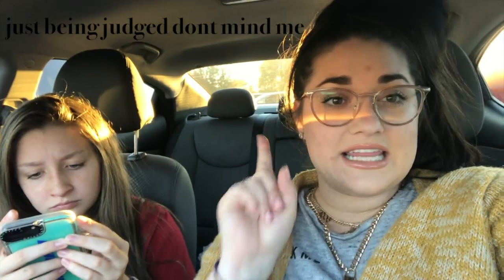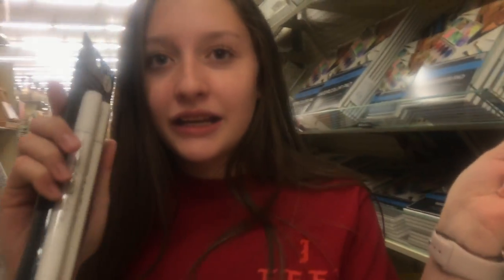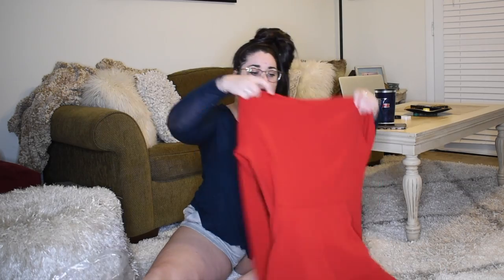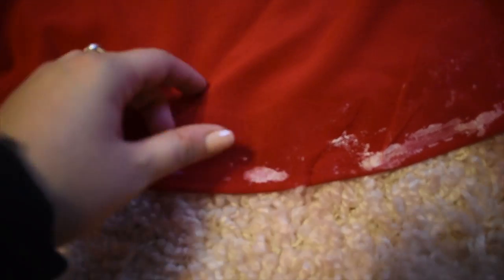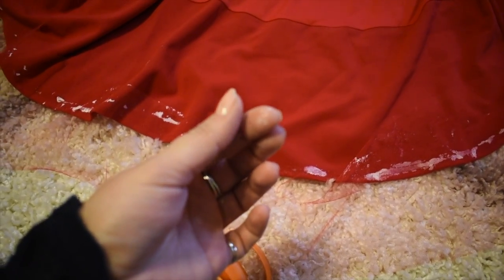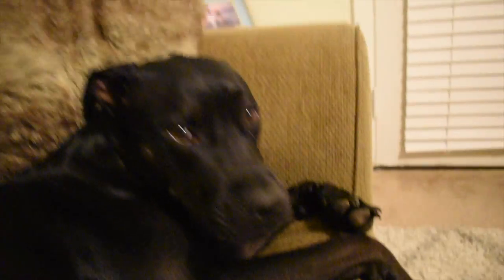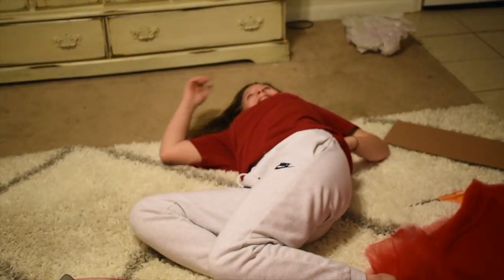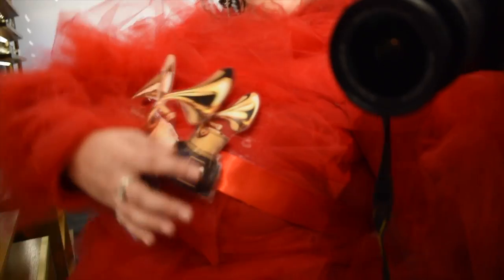I TRANSFORMED INTO KACEY MUSGRAVES 🌈🤠 │ Jennica Thompson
YES I REALIZE HALLOWEEN WAS OVER A WEEK AGO but this is content you absolutely need.

I knew I wanted to be (queen) Kacey Musgraves for Halloween this year and I finally settled on this ICONIC lewk.

I MEAN HOW COULD I NOT! Follow along the process of making the costume, going to a halloween party, and THEN going to a Kacey Musgraves concert (the final show of the Oh What A World Tour II to be exact) 😭😭😭😭😭